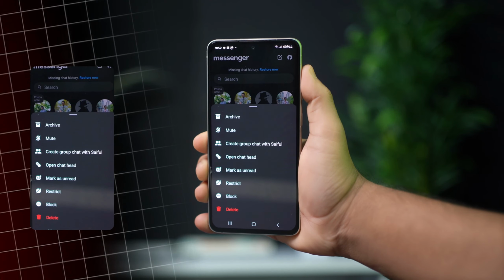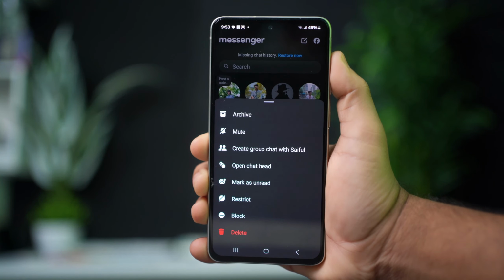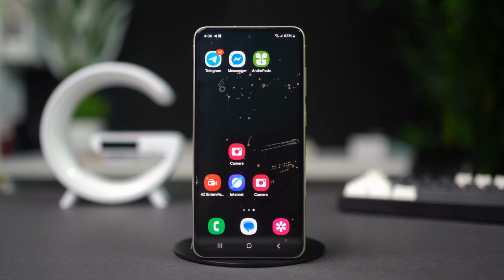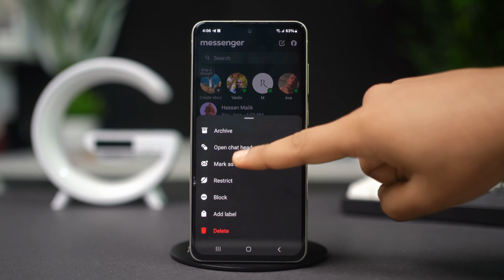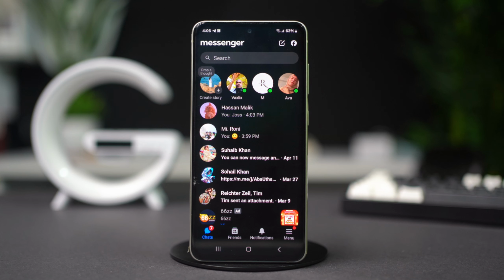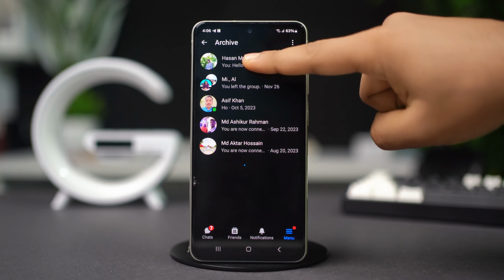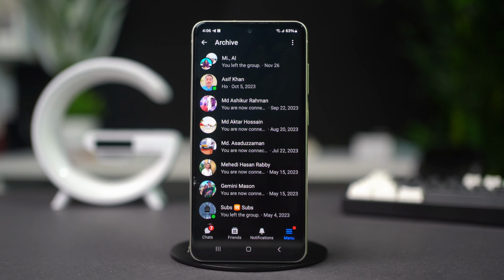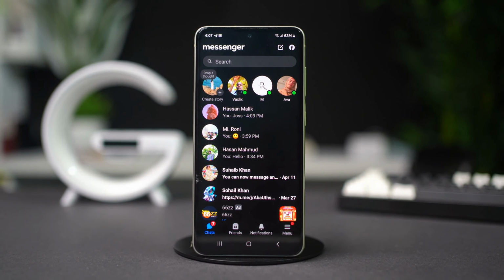How To Archive & Unarchive Messages in Facebook on Android | Manage Facebook Messages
Want to learn how to archive and unarchive messages on Facebook using your Android device? Well, don't worry! In this video, I’ll show you how to archive messages in Facebook Messenger and how to unarchive them easily on Android. Whether you want to clean up your inbox or find old conversations, this step-by-step guide will help you manage your Facebook messages perfectly.

Watch now to master message management on Facebook! So, thanks a bunch for visiting here!